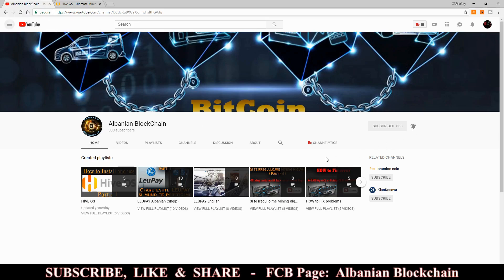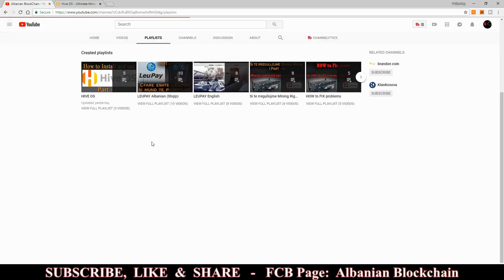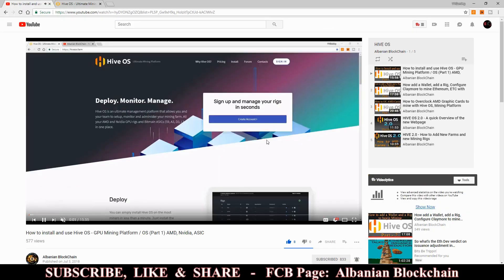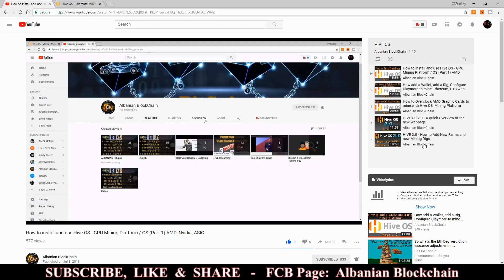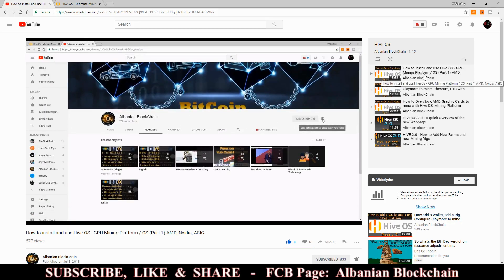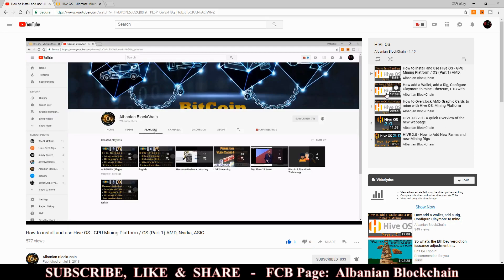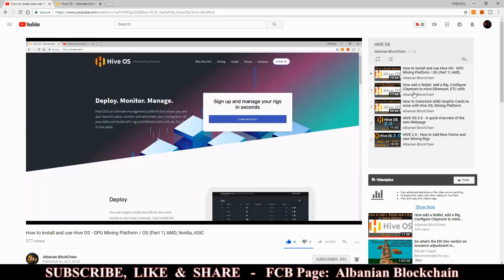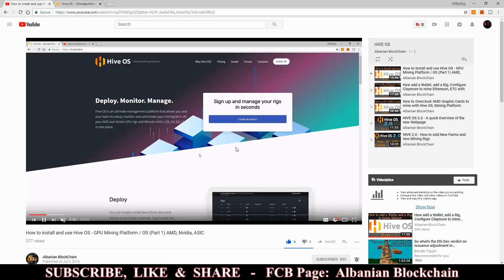HIVE 2.0 - How add a Wallet and Flight sheet then Begin Mining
- Bitcoin - 1Fu3i4SPqL2n2WdjF79WFueRH5vnQ2sSK5
- Ethereum - 0x66ADFe289c66Da6faaDA112aCb9F6FF8a55100C5
- ETHClassic - 0x18C19f2B39EAf66656F0930223c9AedEAa7f1Aba
- Litecoin - LanFjKUX9su1hkYntddPwscDM4TKNf1mFZ